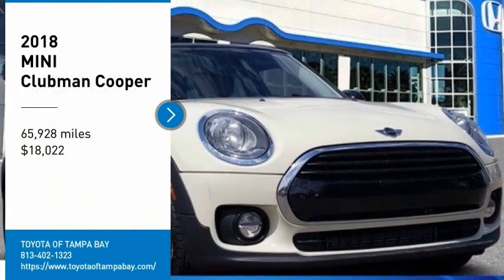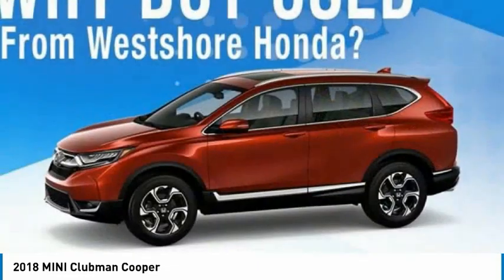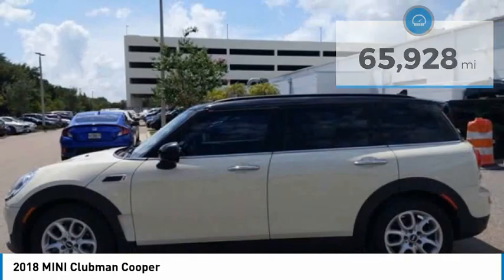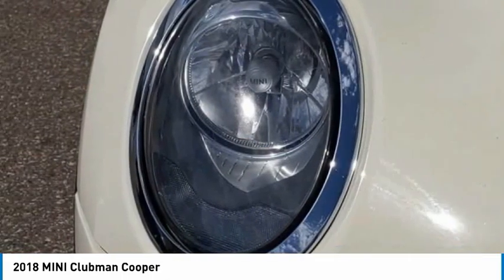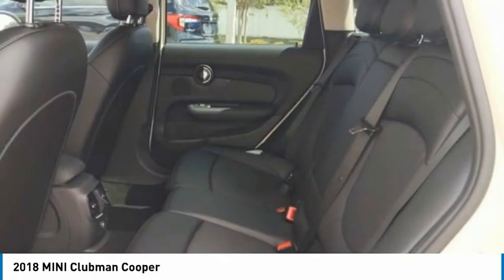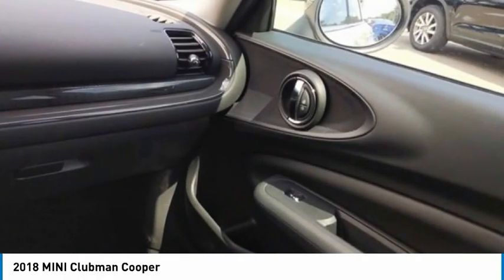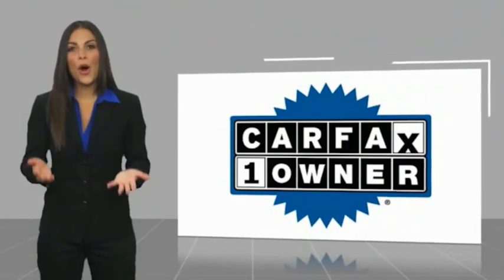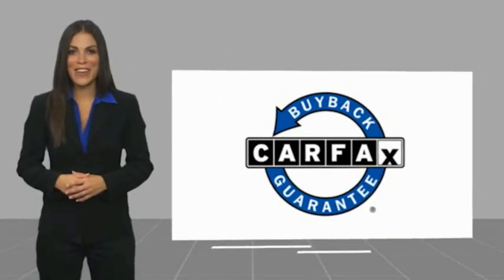2018 MINI Clubman B35430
2018 MINI Clubman Cooper

**TAKE ADVANTAGE OF OUR REAL NATIONWIDE LIFETIME WARRANTY. UNLIMITED TIME AND UNLIMITED MILES**BACK UP CAMERA, BLUETOOTH, LEATHER BUCKET SEATS, STEERING WHEEL MOUNTED AUDIO CONTROLS ALLOY WHEELS, 1.5L I-3 6-SPEED MANUAL, 24/34 CITY/HIGHWAY MPG!!Call the all new Westshore Honda at to confirm availability and schedule a no-obligation test drive. We are located at 2522 N. Dale Mabry Hwy, Tampa FL 33607.